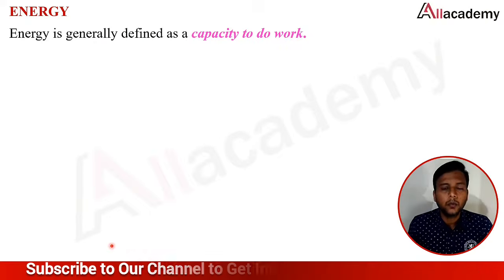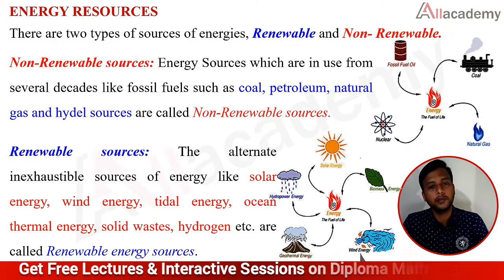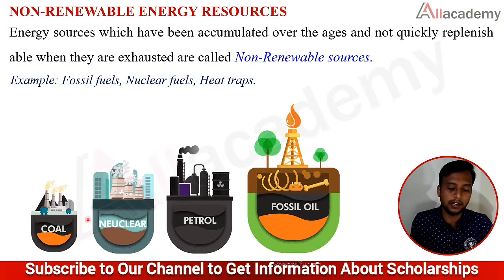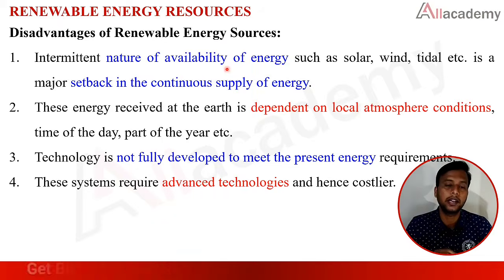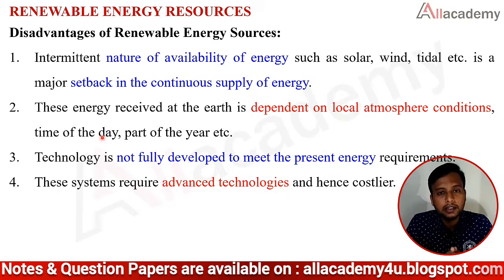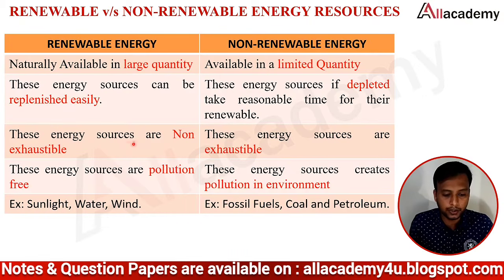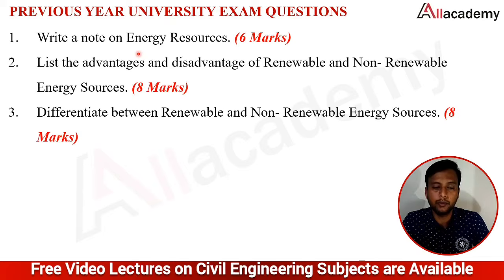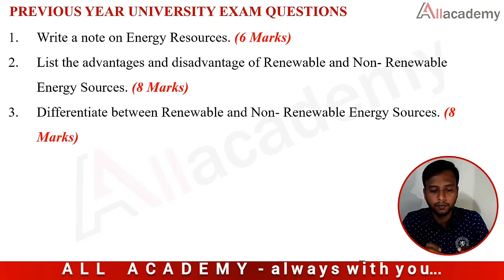EME Module 1 | Energy Resources | Part 1 | Renewable & Non-Renewable Energy | VTU EME | First Year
EME
P Cycle
C Cycle
1st Sem
2nd Sem
VTU First Year Class
Common To All Branch
Elements of Mechanical Engineering
VTU EME
Energy Sources
Energy Types
Comparison
VTU EME Important Questions
VTU EME Question Papers